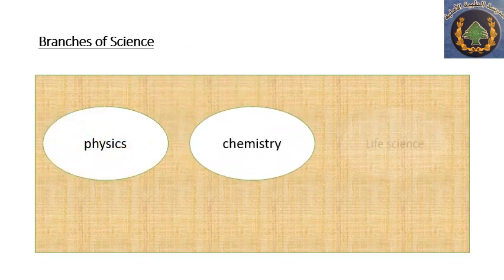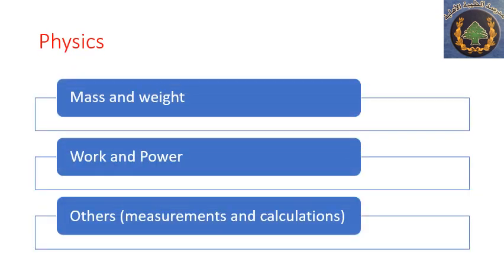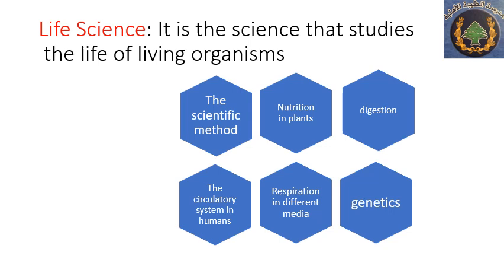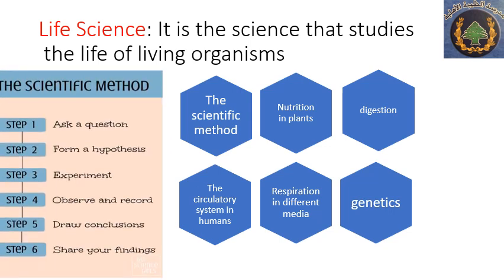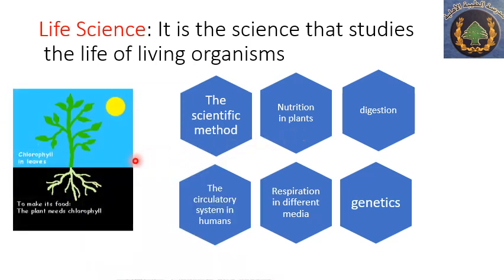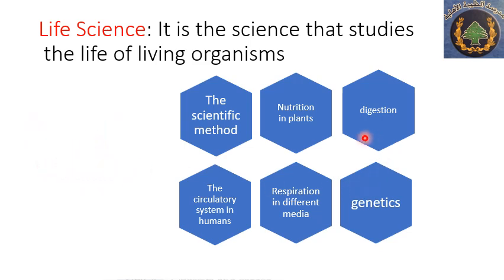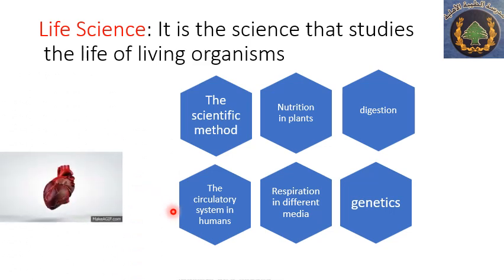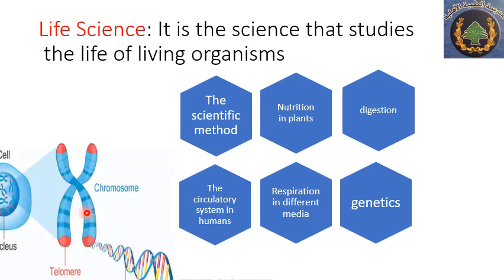Life science 1